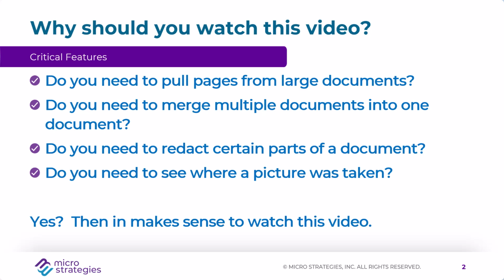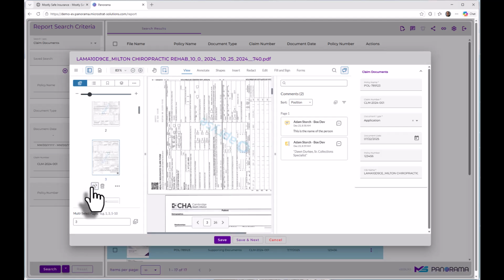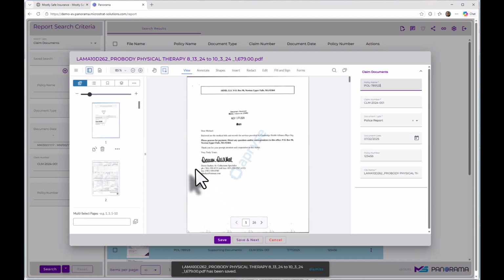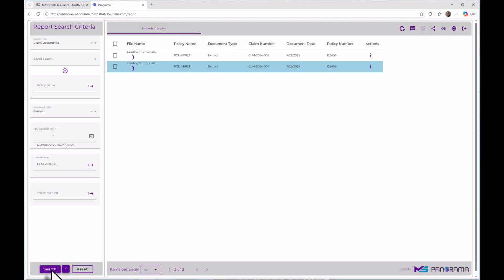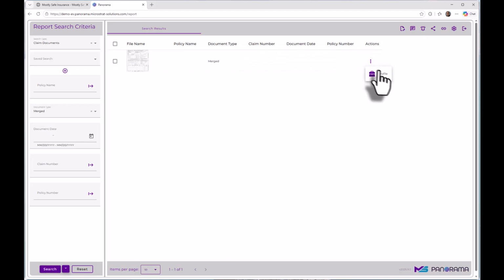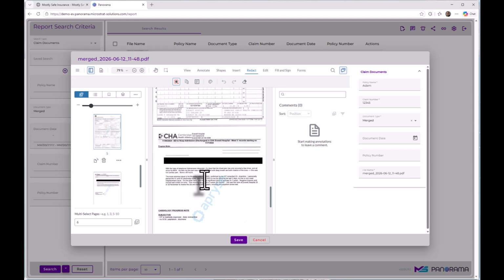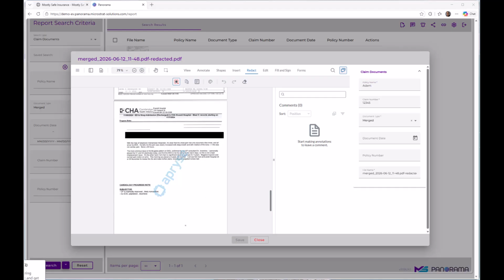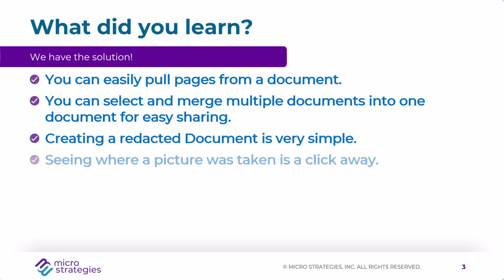Extract, Merge, and Redact Claims Documents Without Leaving Guidewire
How to extract, merge, and redact insurance claims documents without leaving your insurance claims system. Panorama by Micro Strategies runs natively inside your system on top of Box.

Property and casualty adjusters lose hours every week switching between their claims system, Acrobat, email, and file storage just to handle basic document tasks. Panorama eliminates that. It brings page extraction, file merging, PII redaction, and photo geolocation verification inside Guidewire and other claims platforms, powered by Box.

In this demo, Micro Strategies’ Chief Solutions Officer, shows exactly how it works in a live claims environment.

Chapters:
0:12 Is this video for you?
0:34 How Panorama embeds inside your claims system
1:24 Extracting pages from a claims document
3:32 Merging multiple documents into one file
3:50 Automatic metadata carry-over during extraction
5:21 How PII redaction actually works (it is not a black box)
7:02 Verifying a redacted document
8:00 Photo geolocation: confirming where a claim photo was taken

What Panorama brings to standard Box environments:

Box was built for content collaboration. Panorama adds what claims teams need on top of it: page-level extraction, document merging with automatic metadata assignment, true PII redaction that removes content entirely rather than covering it, permission-controlled annotations, and photo geolocation tied directly to claim files. Insurers migrating from Documentum, FileNet, OpenText or other older enterprise content management systems use Panorama to bring those same capabilities to a modern platform without losing what their legacy system does.

Works with: Guidewire, competing claims platforms, and custom-built claims systems.